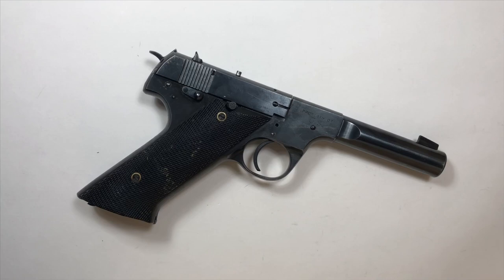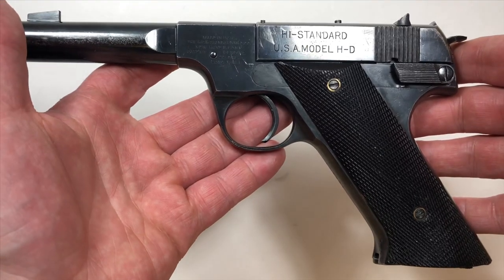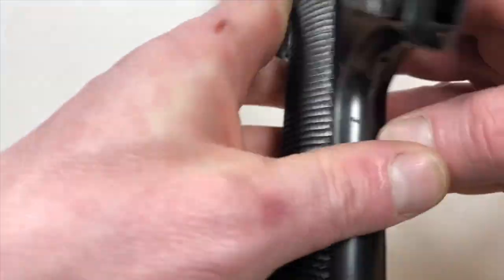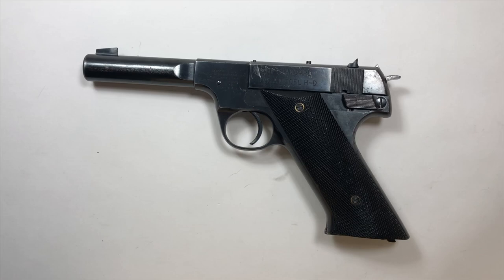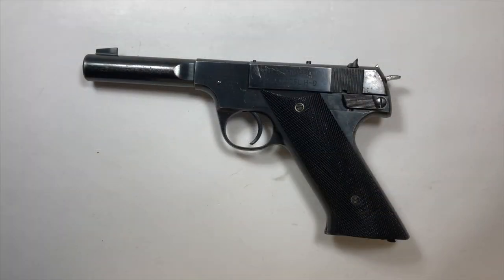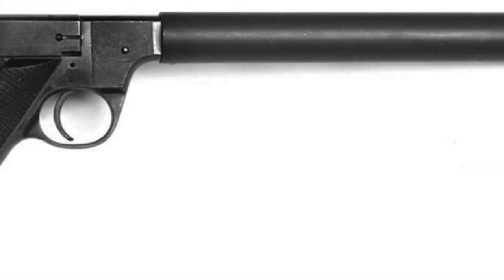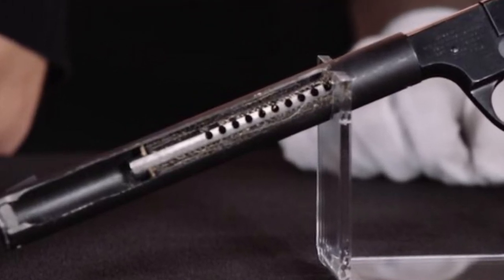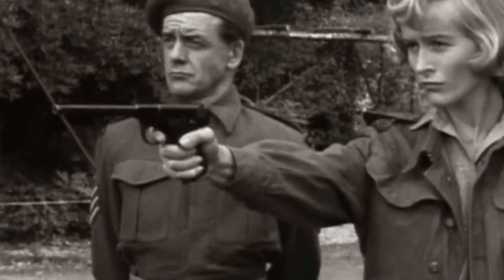History Review of Hi-Standard H-D Target Pistol & Suppressed HD-MS .22LR OSS Military Guns from WWII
Hello People!!!

I pulled an old Hi-Standard Model H-D Military Target Pistol out of the vault today and we talk about the integrally suppressed version called the Model HD-MS used by OSS agents during WWII.

Below are some links that provide great historical information about these iconic handguns.  Also the places I found most of the pictures of the HDM used in this video.